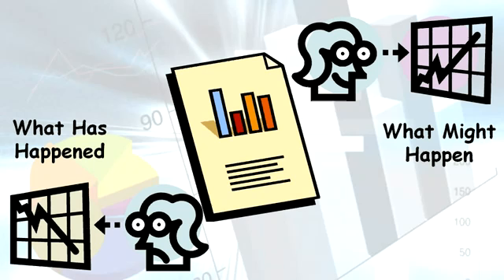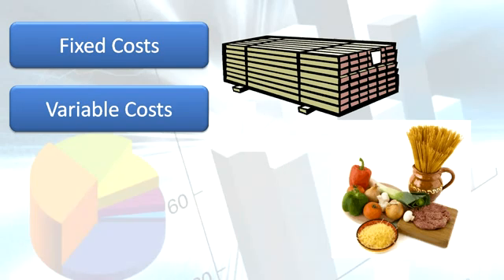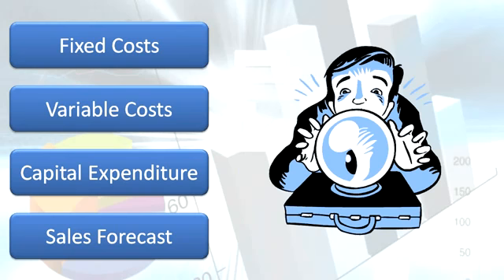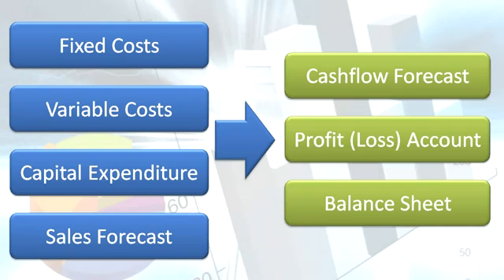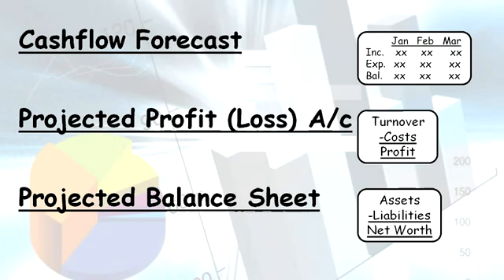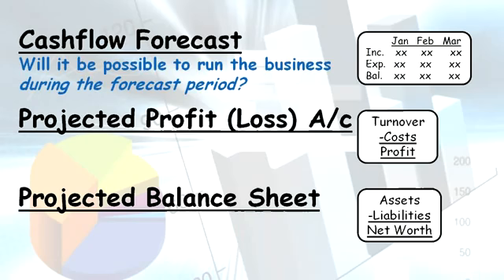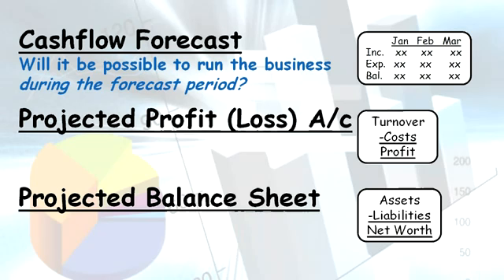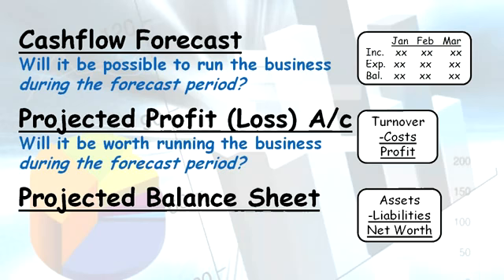Chapter 6 Projecting Financial Requirements